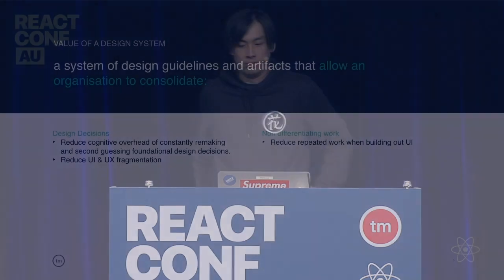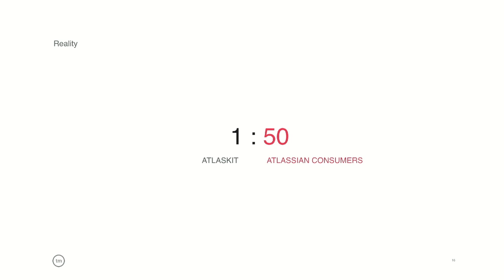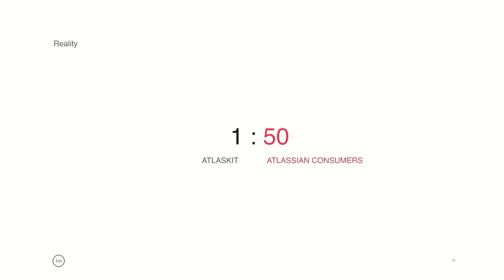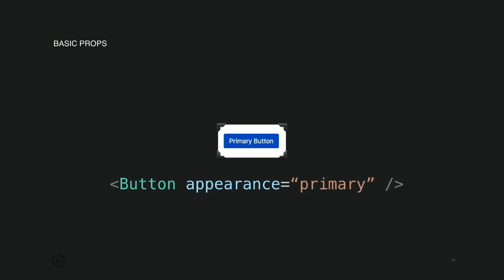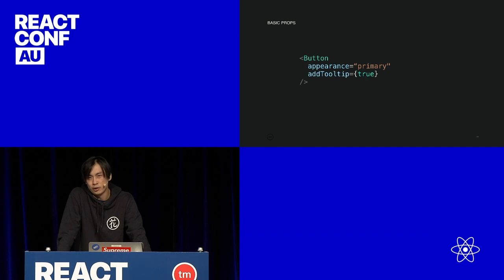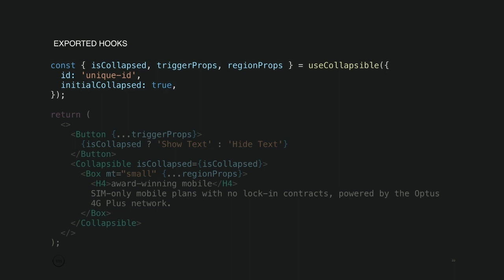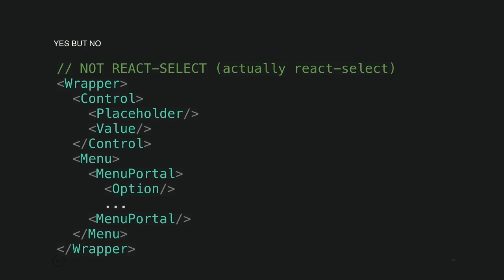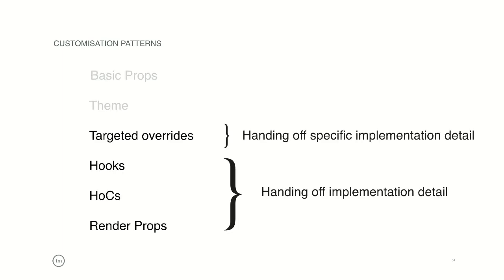Targeted extensibility: Lessons learned from building Atlaskit — Charles Lee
Often when building a design system we face tension between consistent and resilient API's that encapsulate valuable and reusable logic, and sufficient flexibility to ensure that our components can be customised to fit bespoke product use cases. Towing this line is difficult, and becomes more difficult as a design system scales. Join me as I uncover some of the hard learned lessons towing this line in React-Select and Atlaskit, Atlassian's Design System.